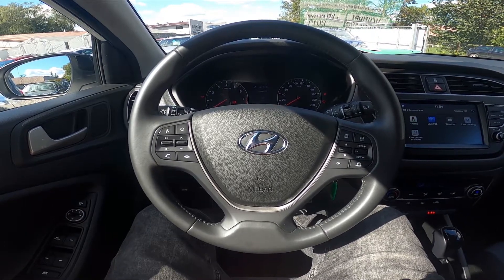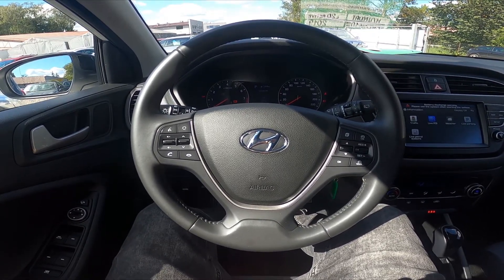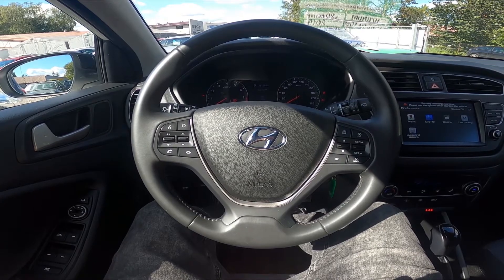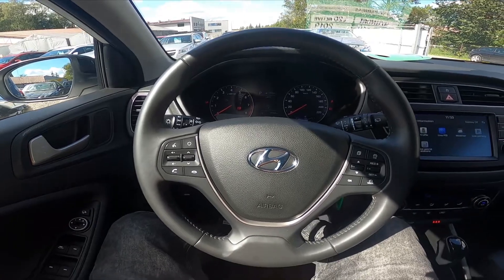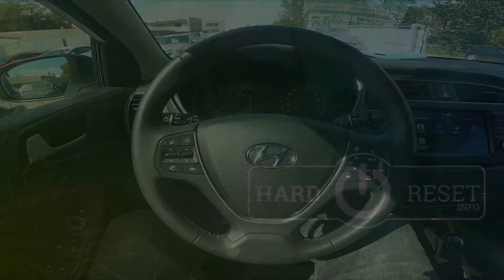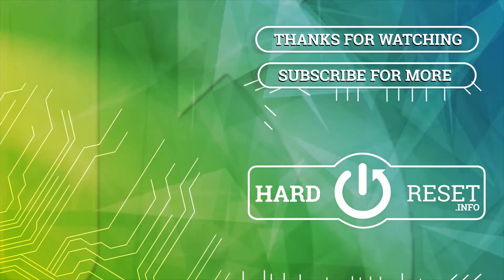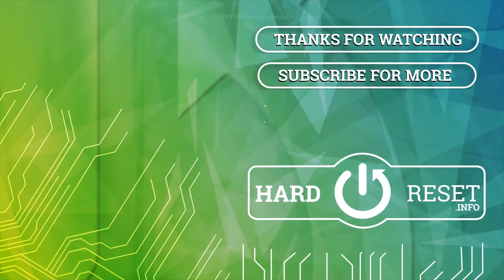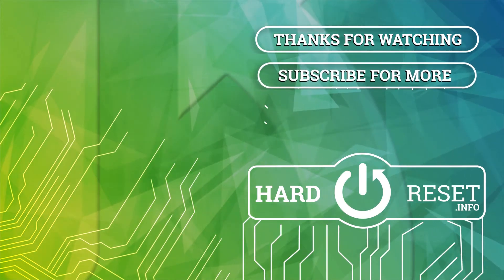How to Enable or Disable Automatic Lights in Hyundai I20 II ( 2012 – 2020 ) - Use Auto Lights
Find out more info about Hyundai I20 II ( 2012 – 2020 ) :
Would You like to learn how to enable Automatic Lights in Your Hyundai I20 II? Want to know how Automatic Lights work? We provide You with a quick tutorial from which You'll learn how to easily turn on Automatic Lights in Your Hyundai I20 II so they'll change according to weather and hour without Your interference.

How to Turn On Automatic Lights in Hyundai I20 II? How to Enable Automatic Lights in Hyundai I20 II? How to Activate Automatic Lights in Hyundai I20 II?

Years of Production:

2012, 2013, 2014, 2015, 2016, 2017, 2018, 2019, 2020